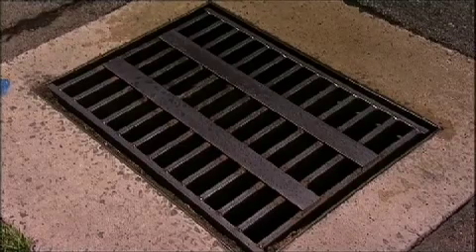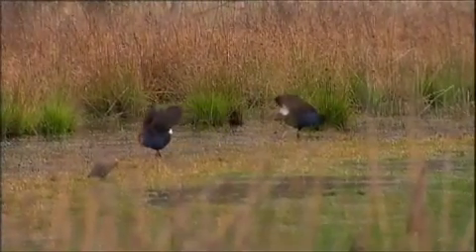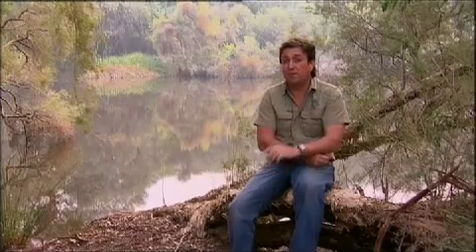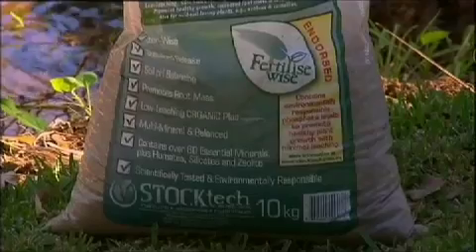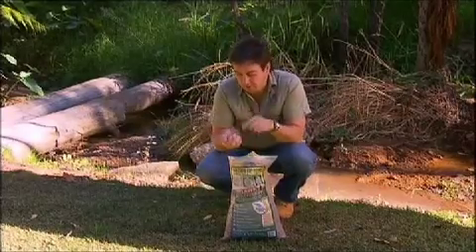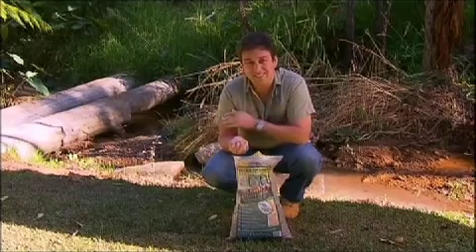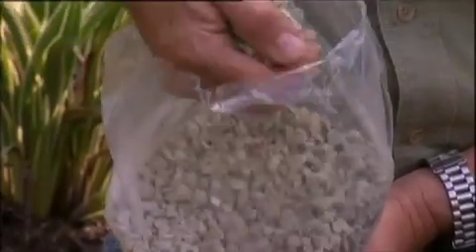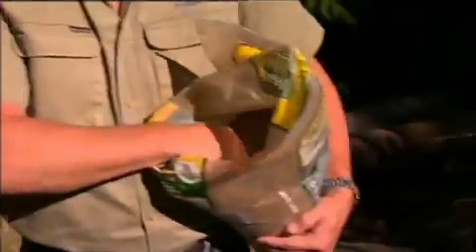The Garden Gurus - River Friendly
WA's Greatest Gardens - Episode 3 (30/05/10)